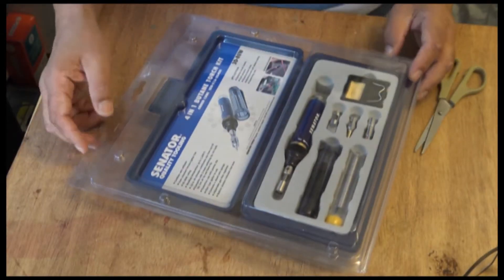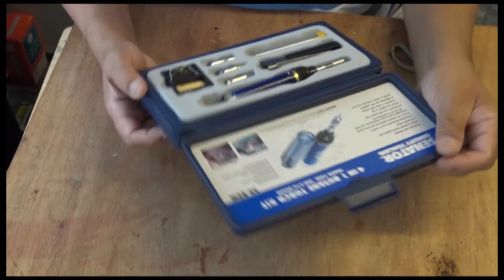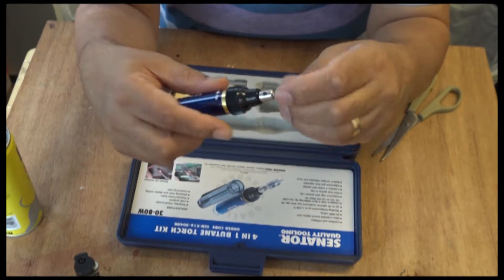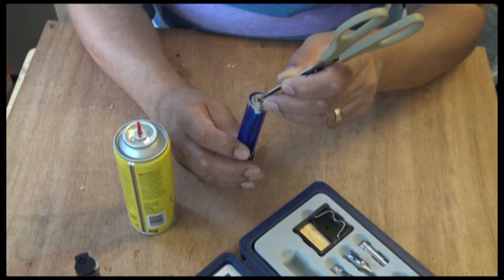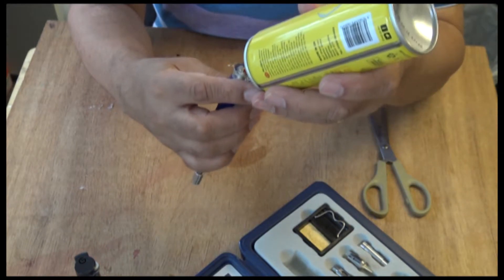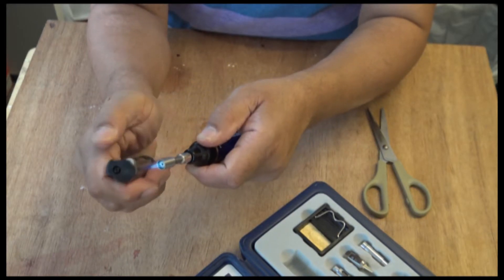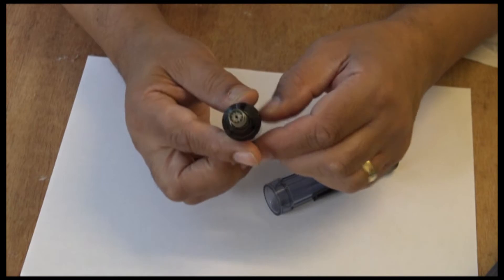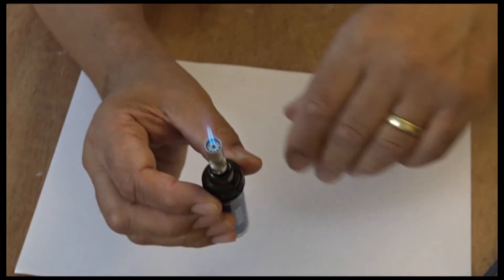#89. 4 IN 1 BUTANE TORCH KIT (SENATOR)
4 IN 1 BUTANE TORCH KIT (SENATOR)